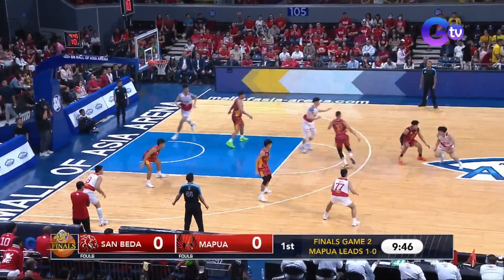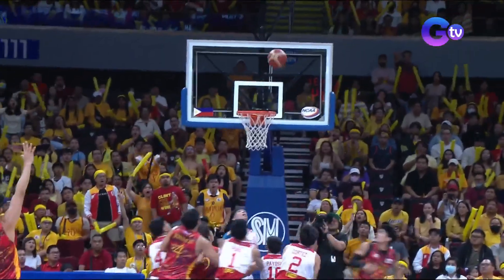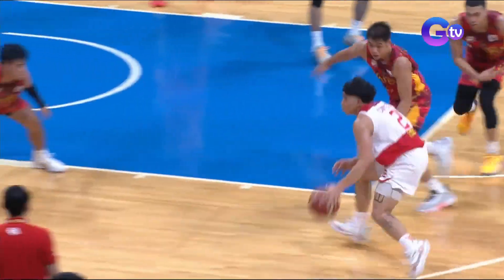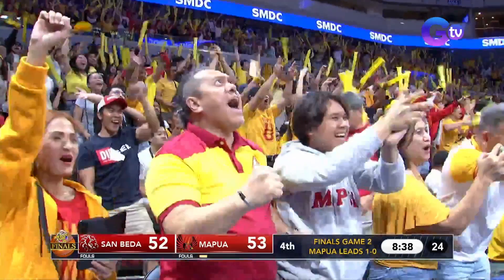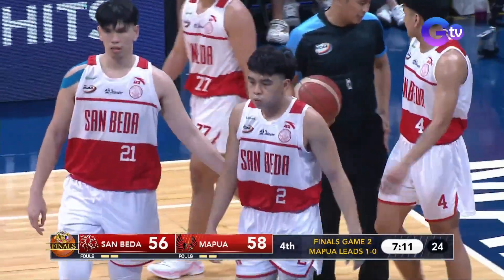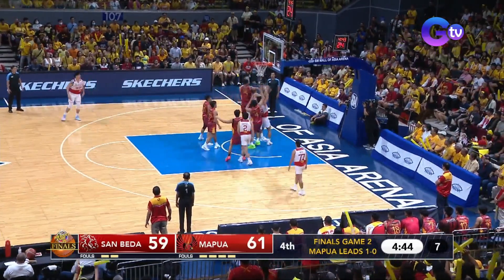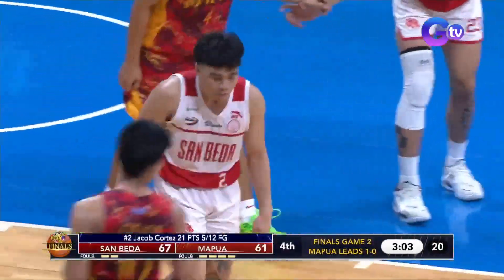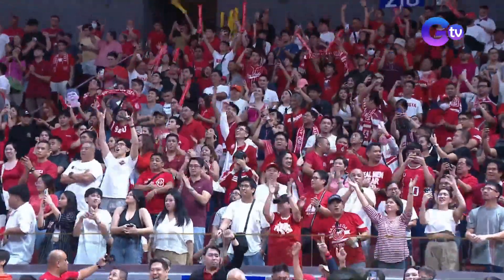Jacob Cortez and Clint Escamis duel in Game 2 of the NCAA Finals | NCAA Season 99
Jacob Cortez went head-to-head against the league's newly crowned Rookie-MVP Clint Escamis in Game 2 of the Finals! San Beda took home the win as Cortez dropped 21 points and 9 rebounds to help his team force a winner-take-all Game 3 on Sunday!